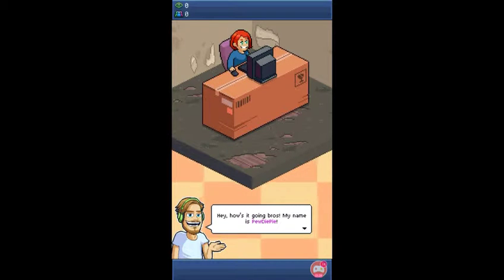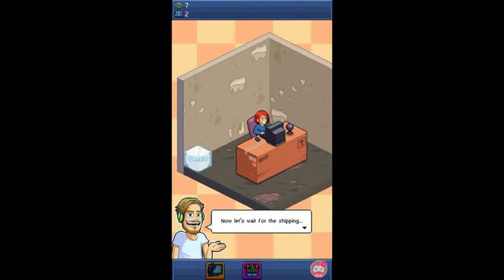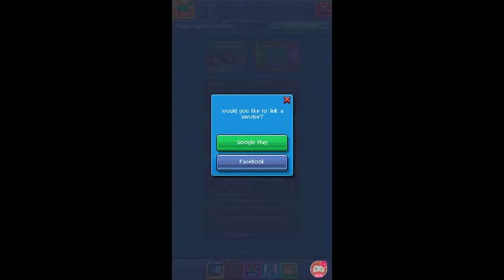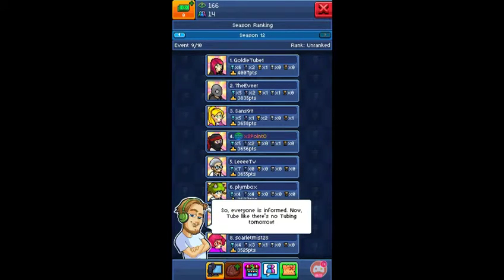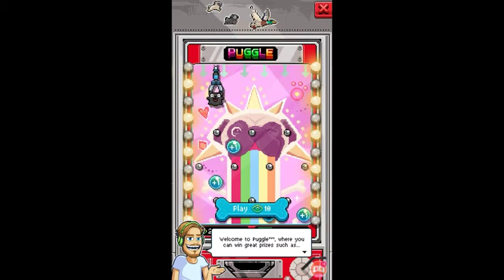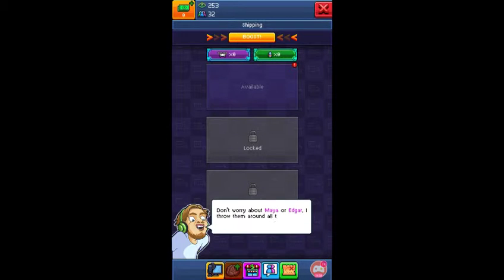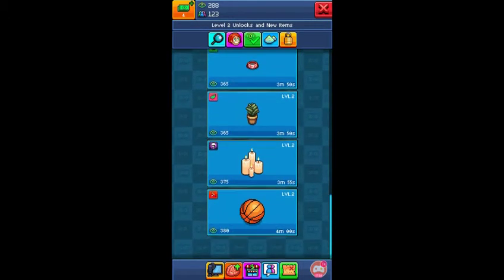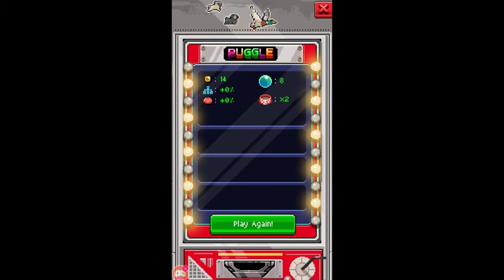A BRAND NEW START! (Tuber Simulator #1) | My Friend Box..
A New Series is here again!! Welcome to Tuber Simulator.. This game is made by PewDiePie!! If you enjoyed it, leave a like for more!!